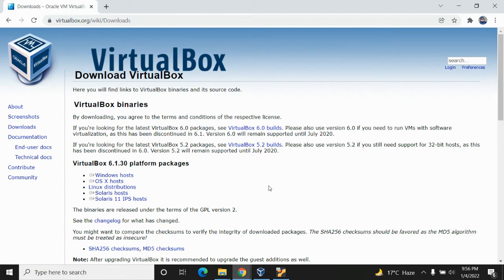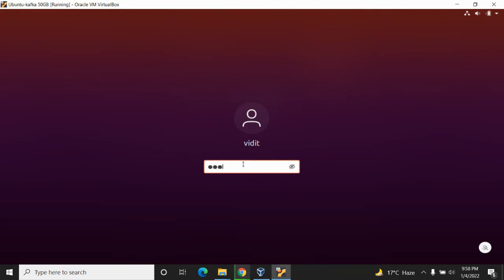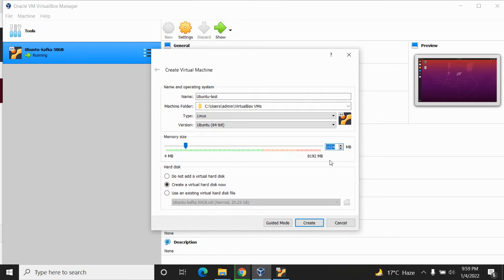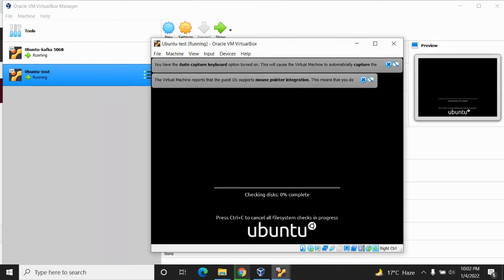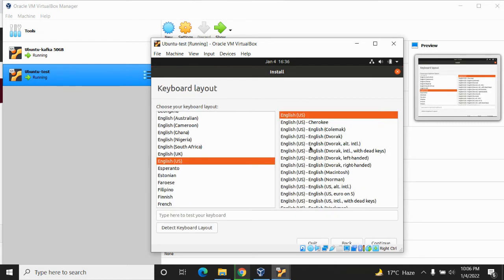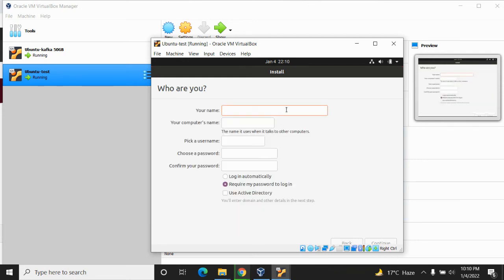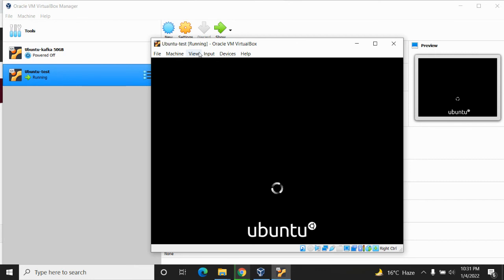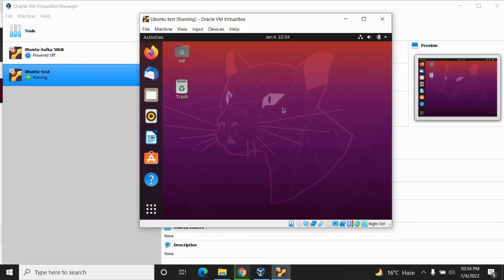Install Ubuntu OS on Windows 10 OS using Oracle VM Virtualbox Manager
Hello Developers, you can install Ubuntu easily using Oracle Virtualbox and you can start work on that, i created it as i wanted to start work on apache kafka which is more compatible with Linux and Mac OS so you can have it here. Please watch the current  video and further I will upload videos of apache kafka configuration, snowflake data warehouse integration with apache kafka using same Ubuntu server.